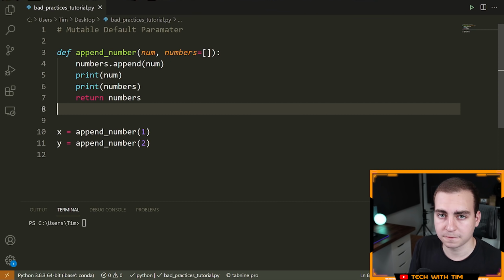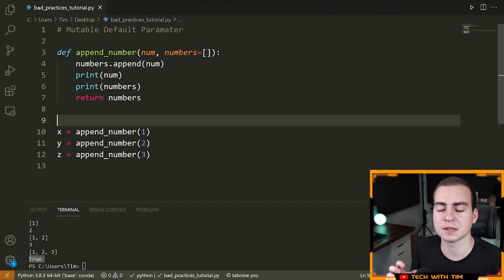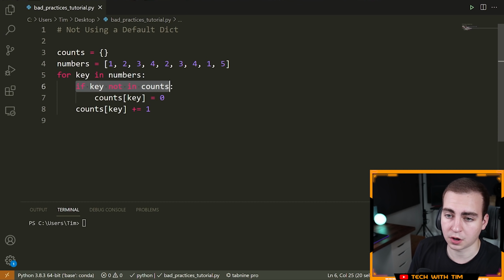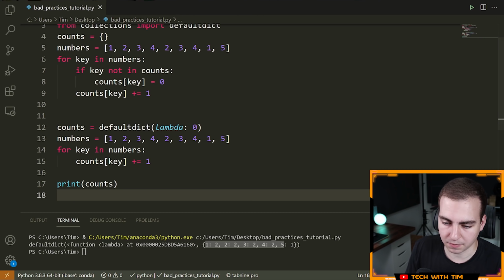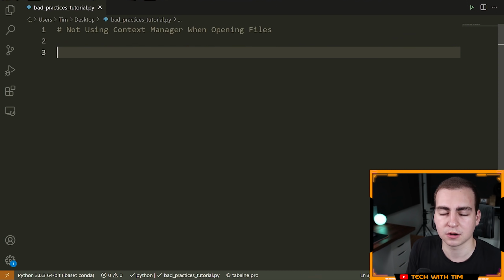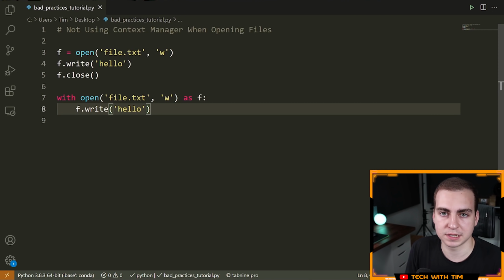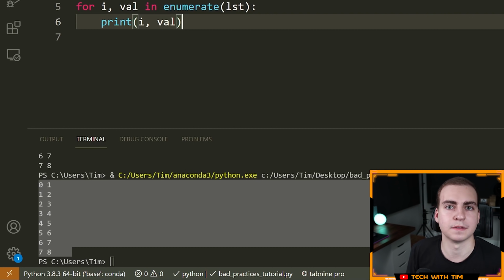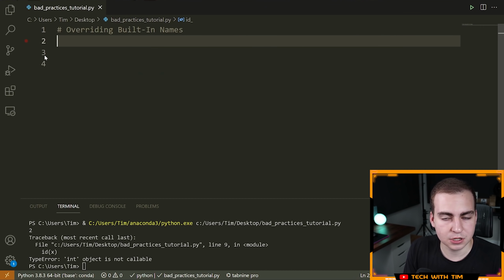5 Python BAD Practices To Avoid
Welcome back to another video! In this video, I'll be covering five bad python practices you should be avoiding. Most of these are things that seem normal or natural for people to do, however, they can lead to problems later and can make code look messy and unreadable.

⭐️ Timestamps ⭐️
00:00 | Overview
01:47 | Mutable Default Parameters
06:24 | Not Using A Default Dict
11:27 | Not Using A Context Manager
14:54 | Not Using Enumerate
17:19 | Overriding Built-In Keywords

⭐️ Tags ⭐️
- Tech With Tim
- Python
- Bad Practices
- Messy Code
- Python Programming
- Vidyard